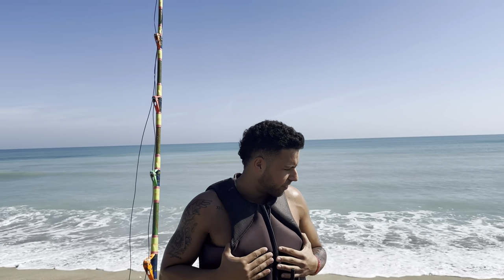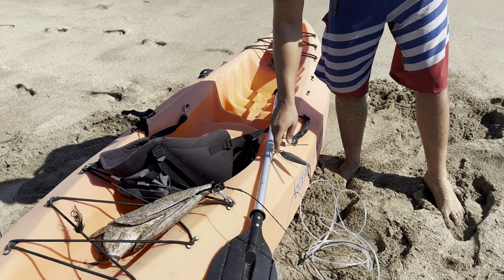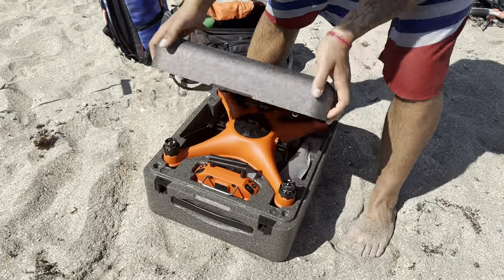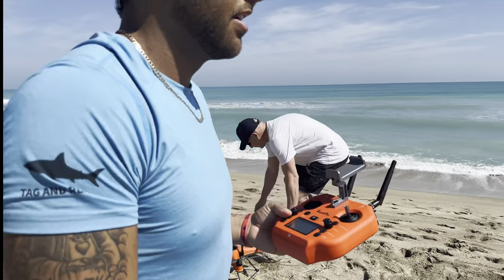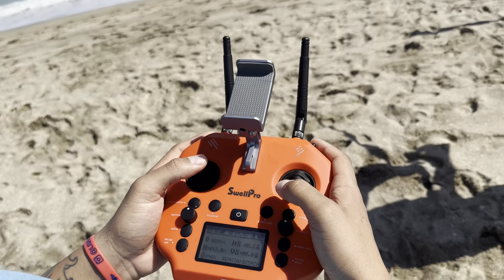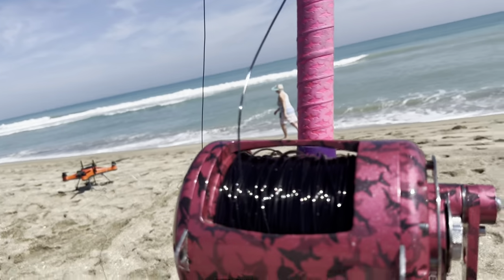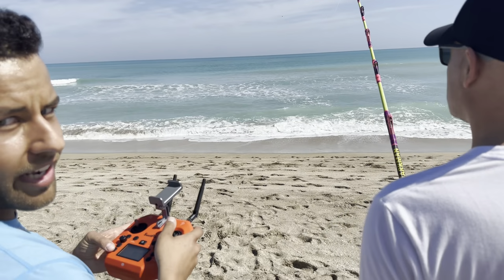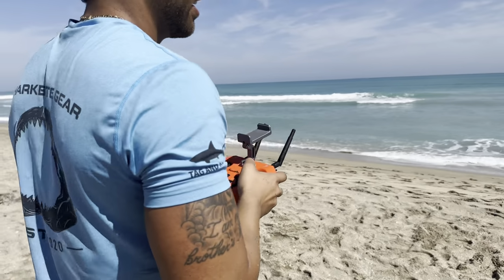Drone Fishing and Caught a Hammerhead!!! | Long Island Sharkman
Drone fishing for sharks with @Swellpro and caught a hammerhead!!!

🦌🦃🦆👇Hunting Youtube👇🦌🦃🦆

🦌🦃🦆👇Hunting Instagram👇🦌🦃🦆